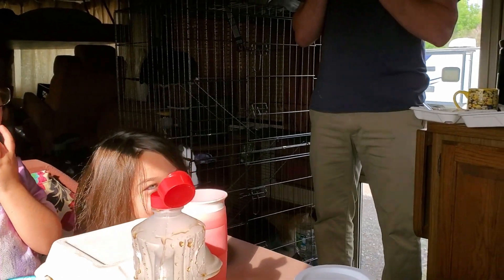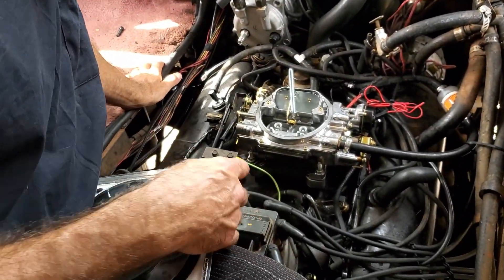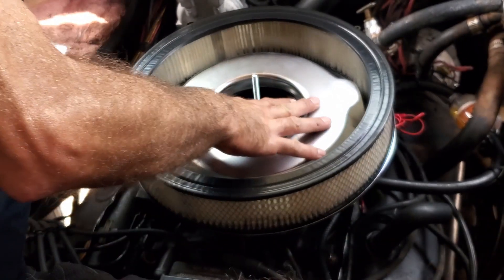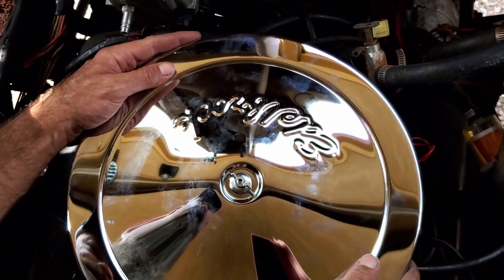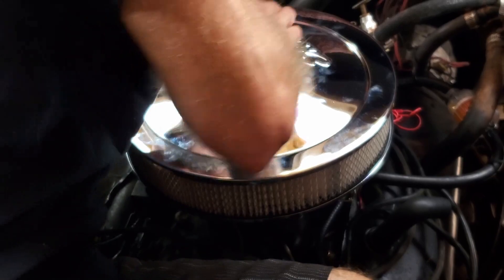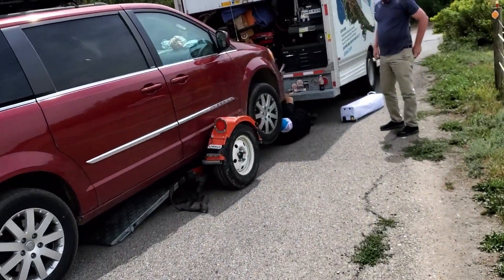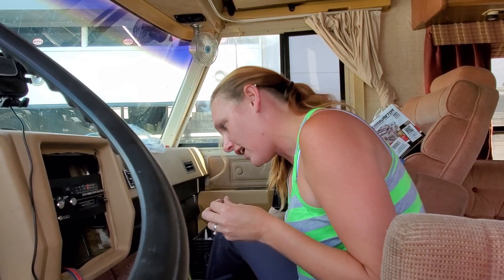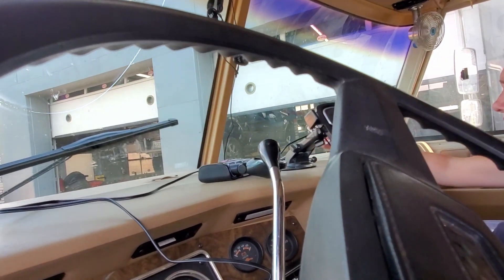Alaska Move Day 9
We made it through.